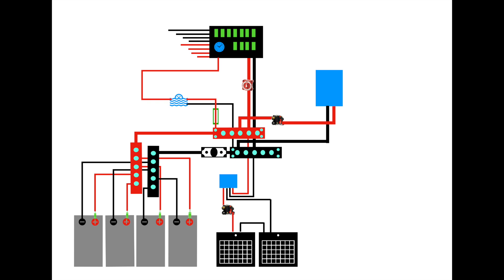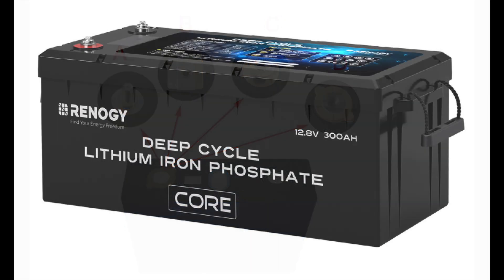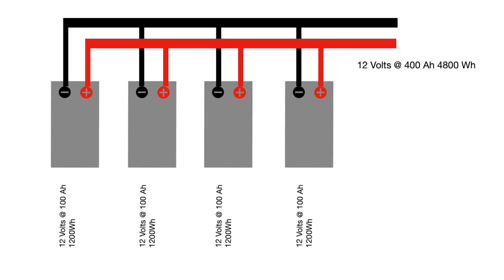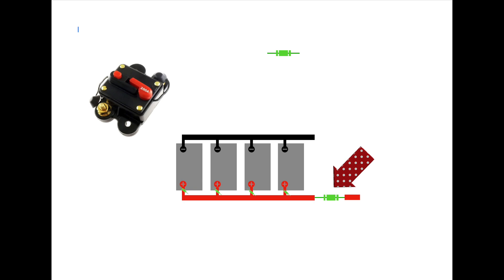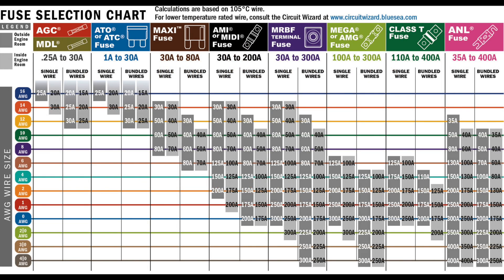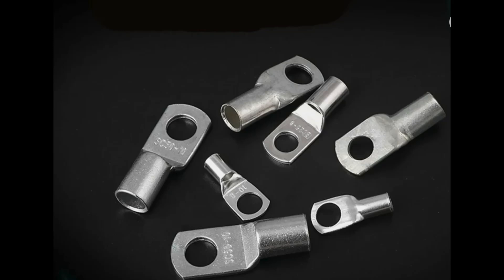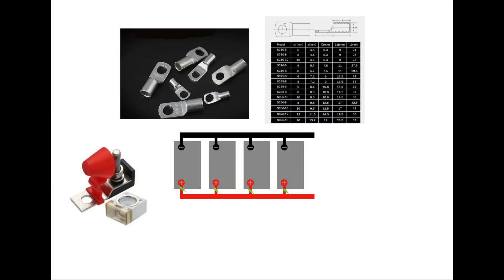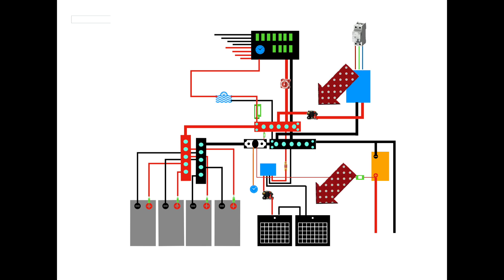Batteries Pt 3 Fuses, Breakers, Cables, Crimps/lugs. Do's and Don'ts.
This week in part 3 of Battery facts we look at 3 Fuses, Breakers, Cables, Crimps/lugs and and much more. We give some top tips and tell you some of our do's and don'ts for battery power.
 Sail Safe Guys, Ant & Cid XX 🇬🇧 ⛵️⛵️⛵️⛵️⛵️⛵️⛵️⛵️
This is a family channel there are no bikini shots, no bottoms, boobs or swearing. Anything that you would not want your Mum to hear or see is pixelated or beeped out or simply not included. Good old fashioned family values!
We are now in season 7
Our mission is to tell it how it is. Show you the things we have learned and help you to appreciate what a life of travel is really like. The Good and The bad.
We want to help folks to be self sufficient and skill share when they learn something from us.
We have a "Pay It Forward Philosophy". Where those taught become teachers and favours and good will multiply. 🙏🙏🙏
We are currently looking for sponsors to support the making of videos.🎥